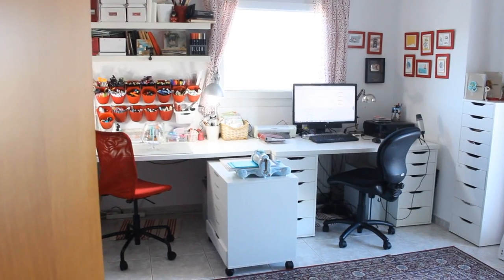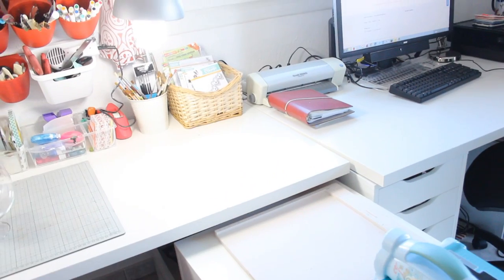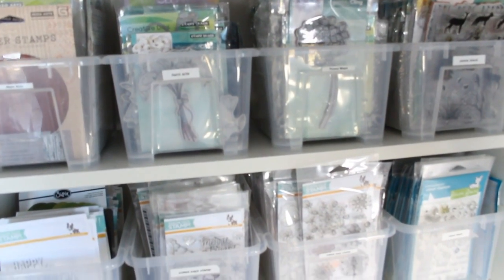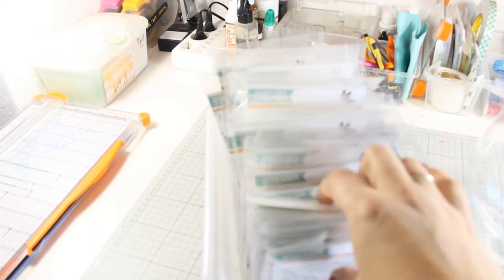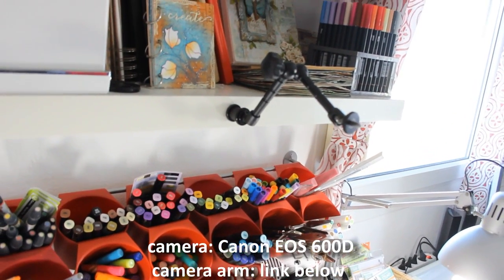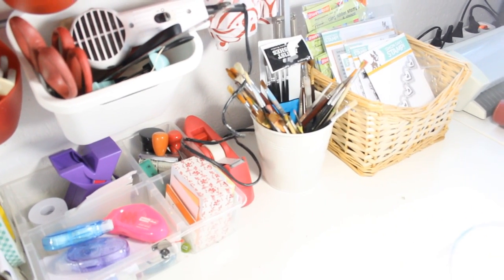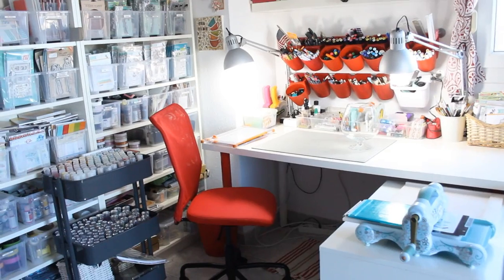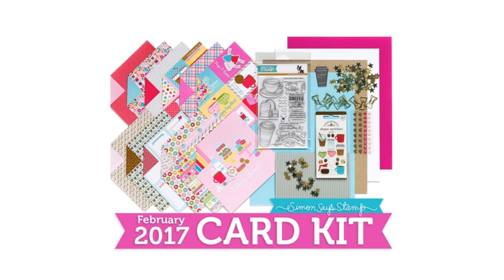Quick craft room tour & winner announcement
Let's take a quick tour on my craft room so you can see where I work and how I store all my products. I am also announcing the winner of the January SSS card kit.